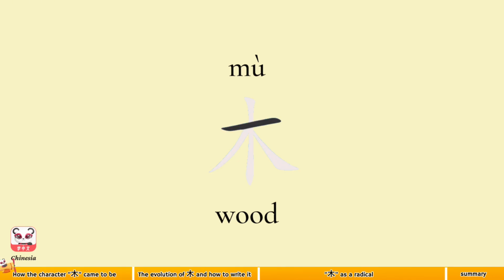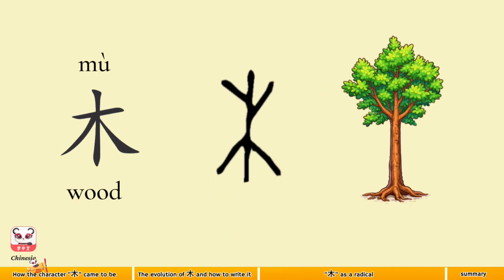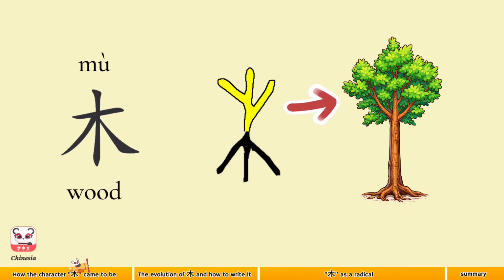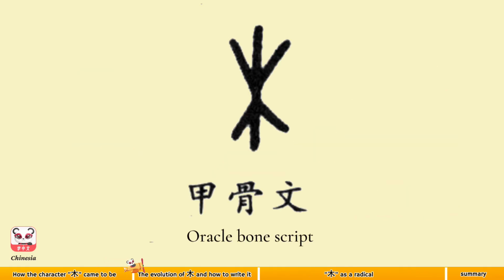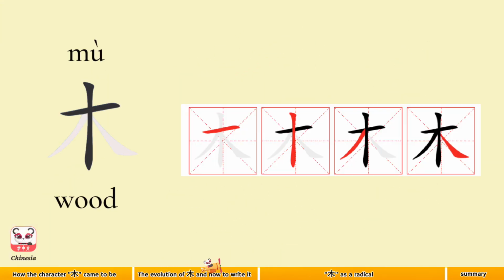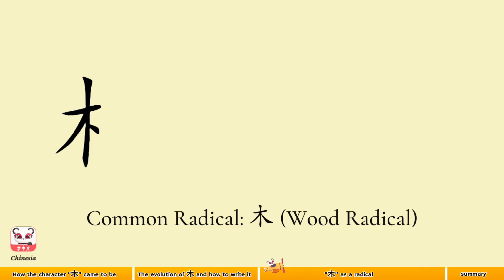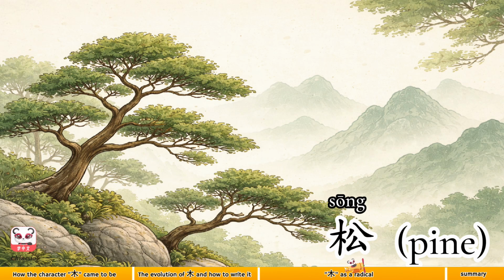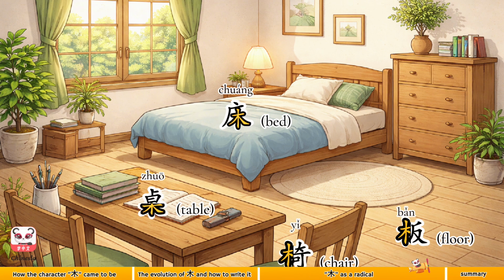Why the Chinese Character “木” Looks Like a Tree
Have you ever noticed that the Chinese character “木” looks like a tree?
That’s because it was a tree.

In this video, I walk you through the evolution of “木”,
from its earliest form in Oracle Bone Script,
through Bronze Script, Seal Script, and Clerical Script,
to the modern character we use today.

You’ll also see how “木” became one of the most common Chinese radicals,
and why characters with the wood radical are often related to
trees, plants, and nature.

📚 Perfect for beginners, language lovers, and anyone curious about how Chinese characters grew from nature.